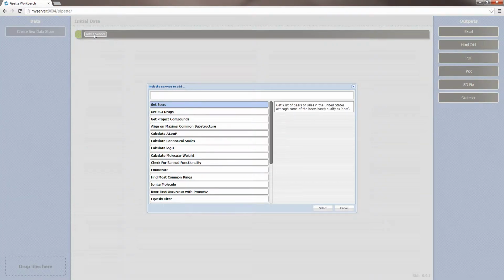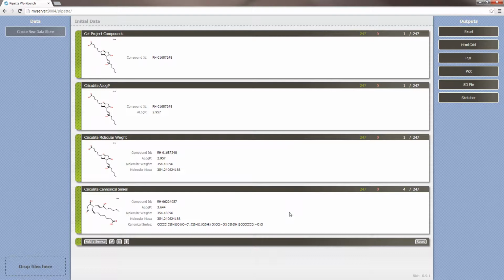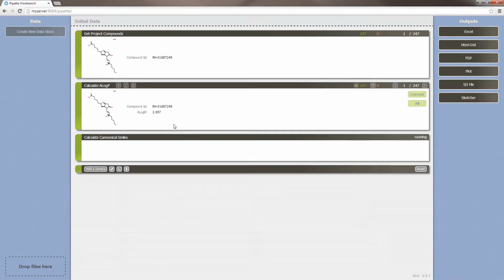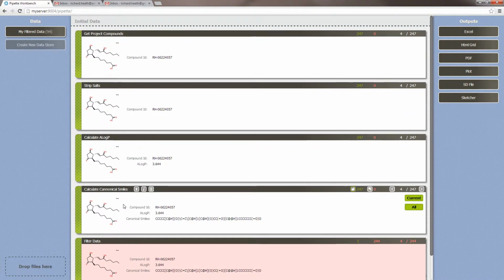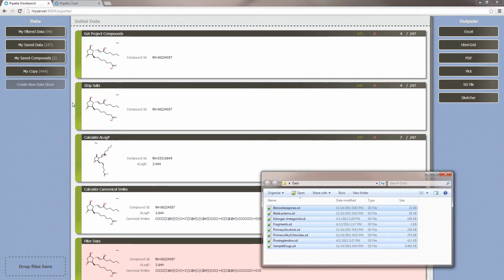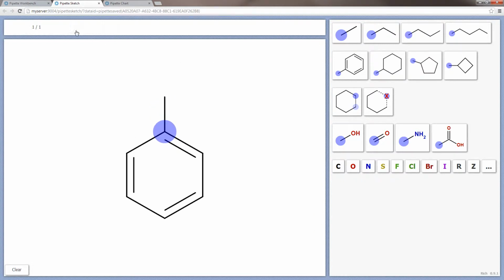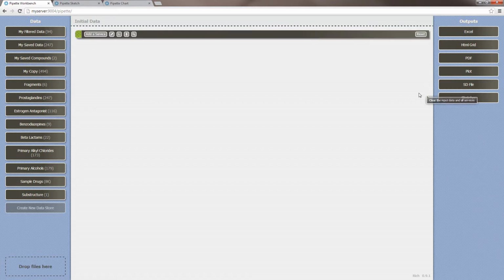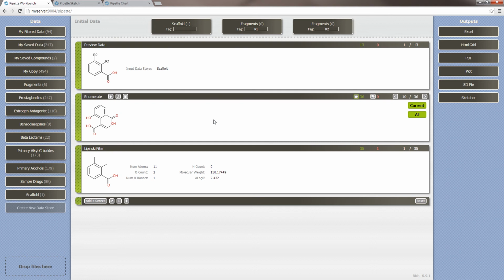Pipette Suite Preview 3 - The Workbench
Introducing Pipette - the best way to grab, manipulate and visualize your scientific data.